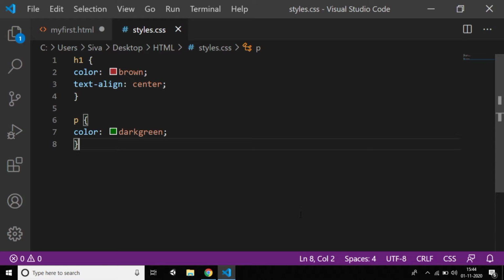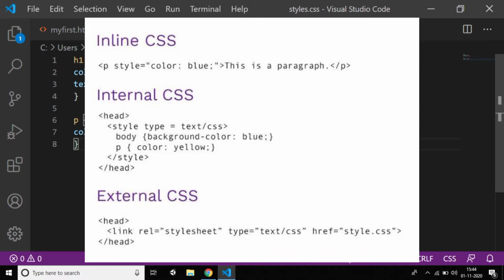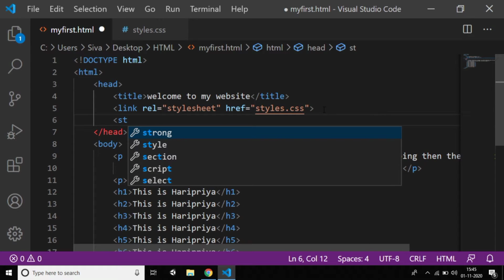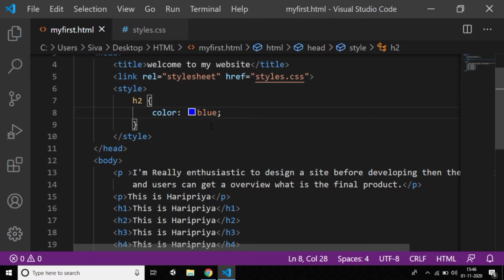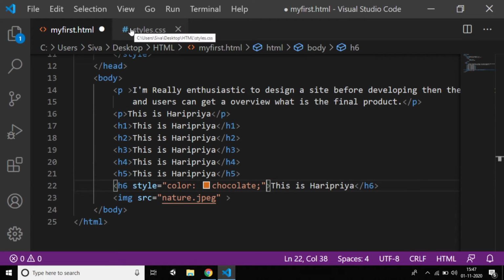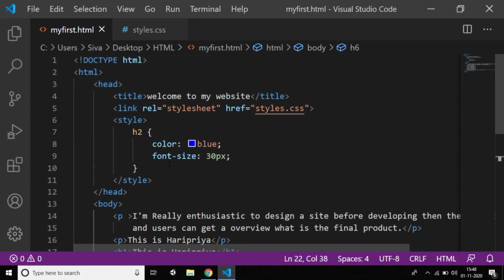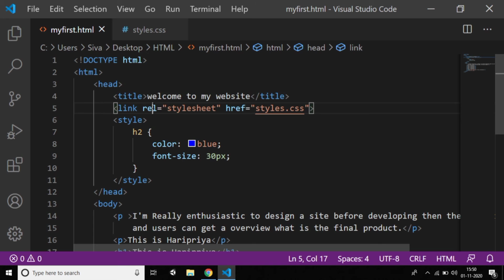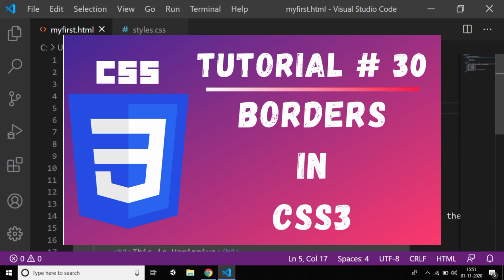Tutorial #29 || Internal CSS External CSS Inline CSS || Web Designing Tutorials for Beginners